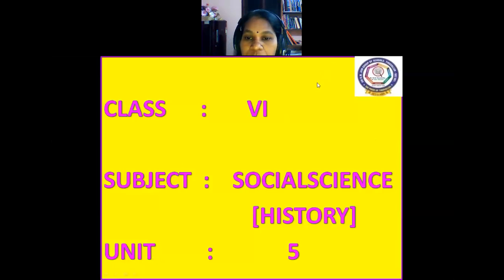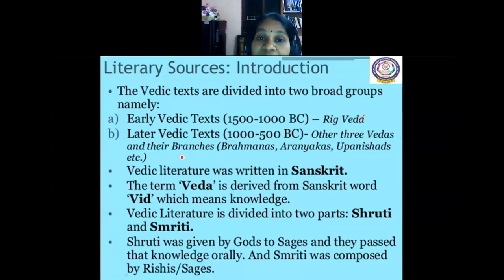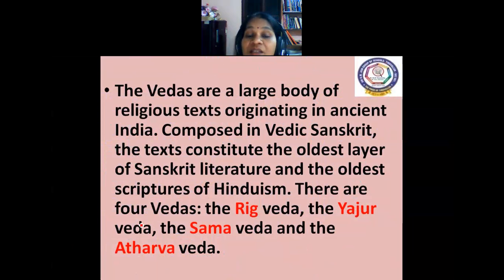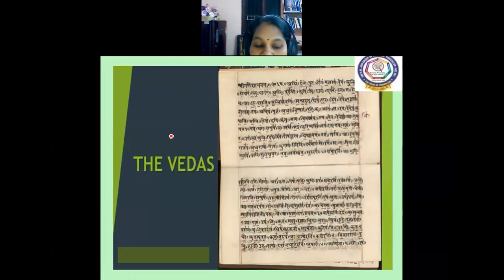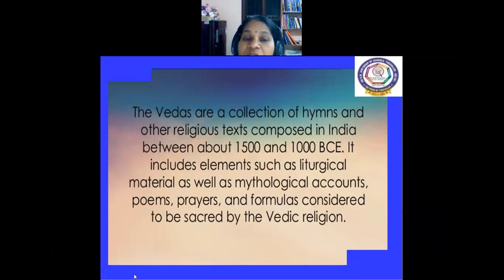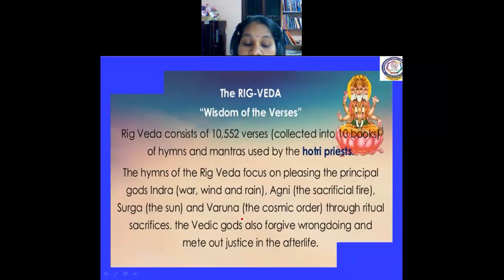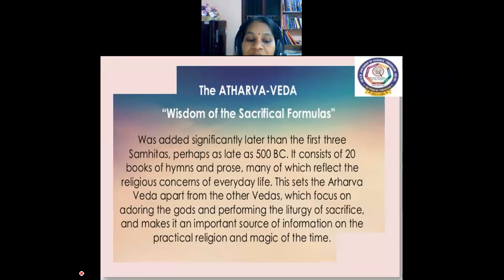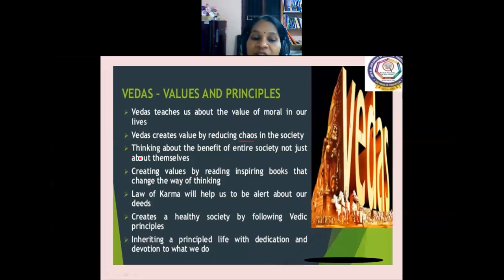VI - SOCIAL SCIENCE - MATRIC - History - The age of vedas - Archaeological sources, the four vedas